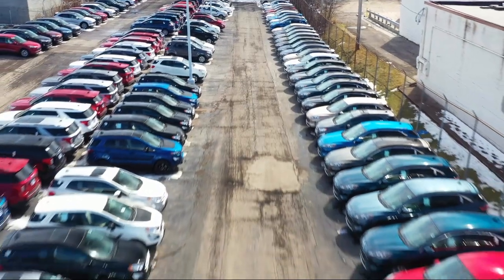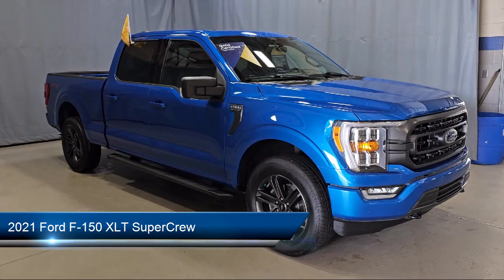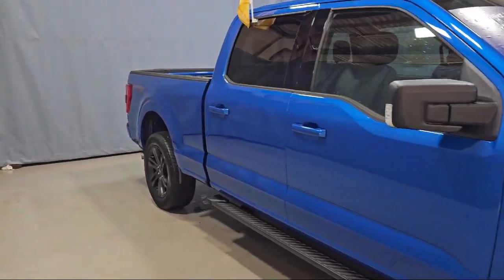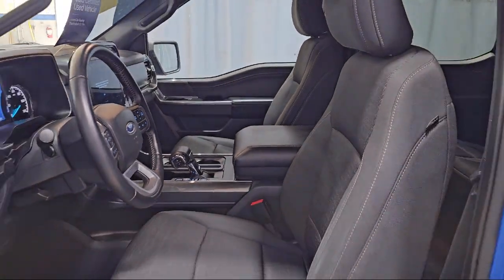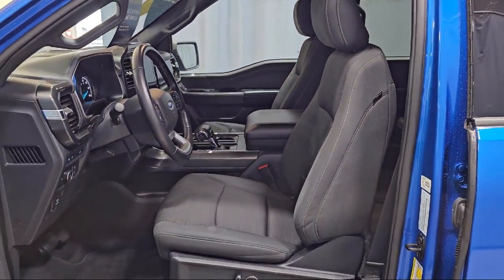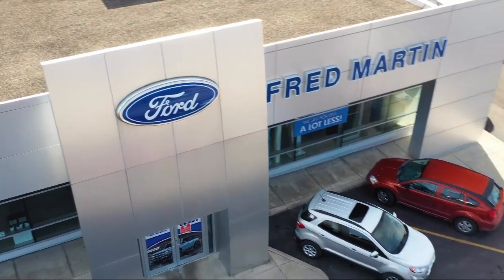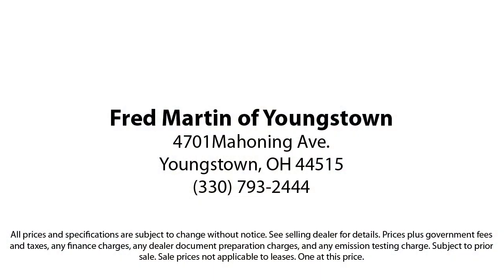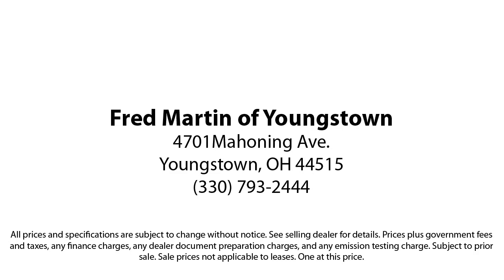2021 Ford F-150 XLT SuperCrew Youngstown New Castle Kent Warren Boardman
2021 Ford F-150 XLT SuperCrew Stock Number: F20682A Vin:1FTFW1E50MFC24102.